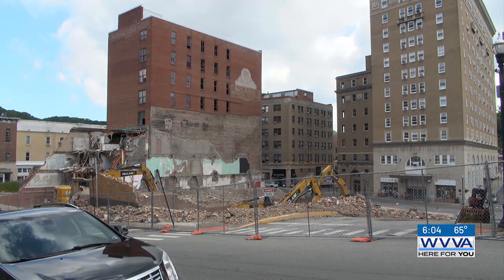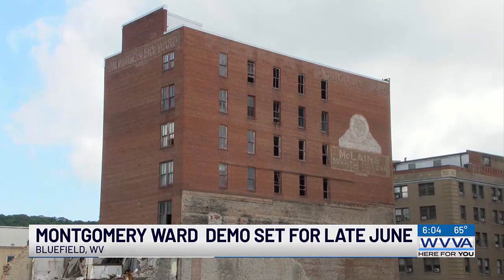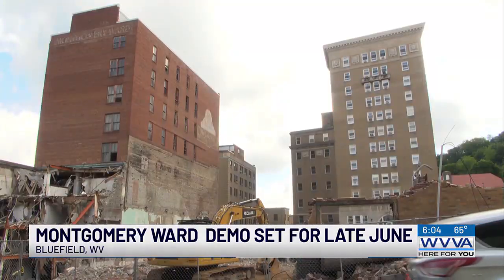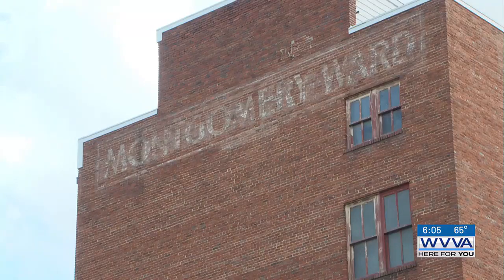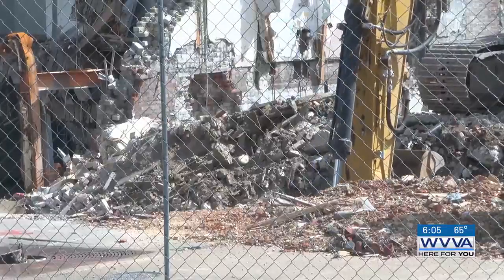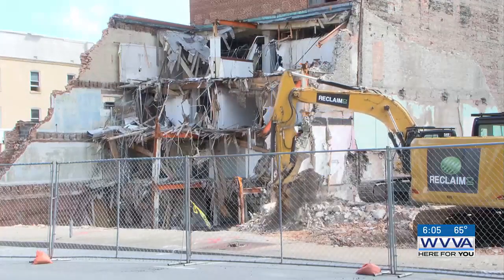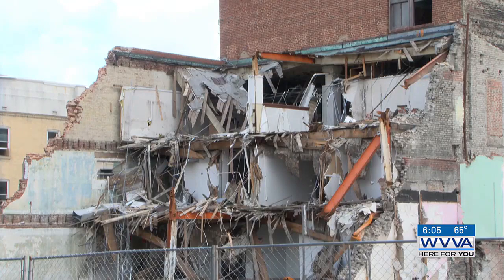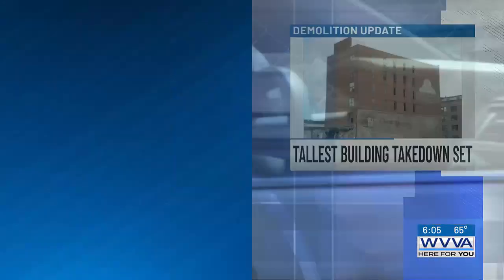Final downtown Bluefield building demolition set for late June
A tentative date has been set for the last building standing, the old Montgomery Ward building.